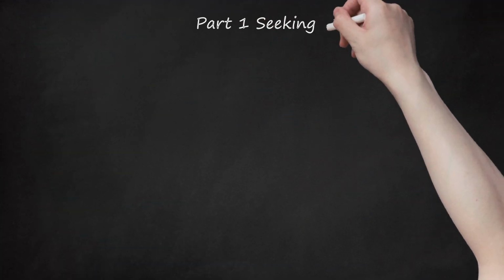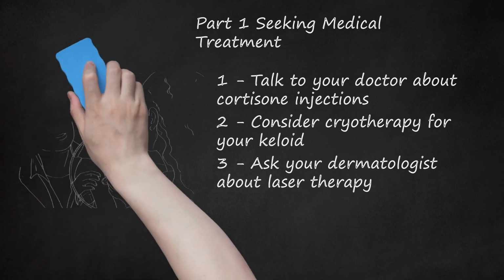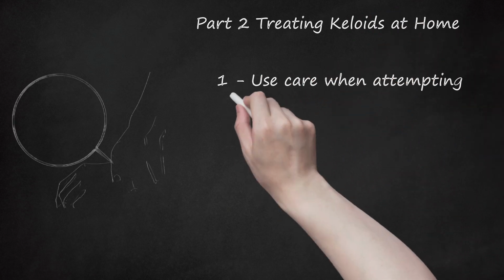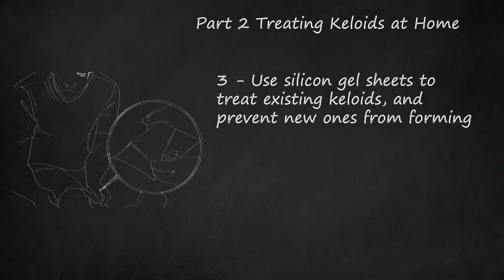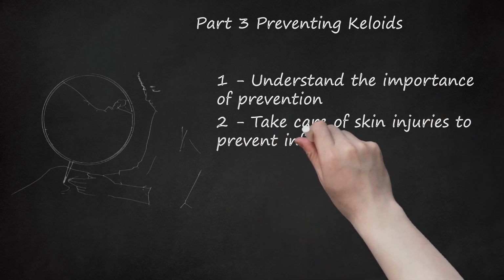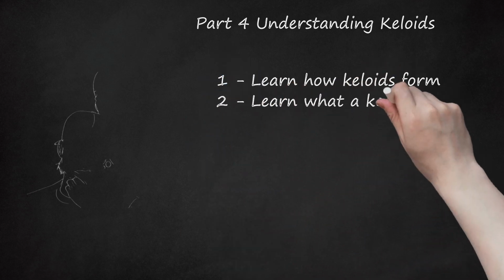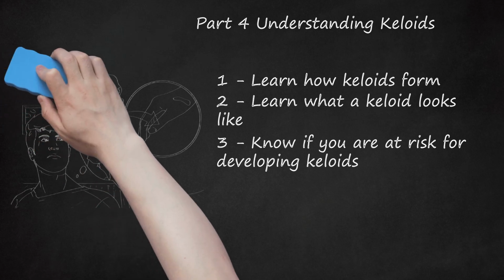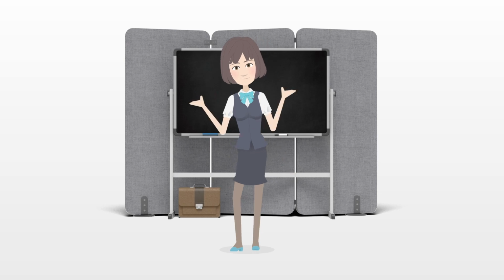Comprehensive Guide to Keloid Treatment: Medical, Home Remedies, Prevention, and Understanding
The video description covers a comprehensive guide on keloids, emphasizing seeking medical treatment as the primary approach. It explores various professional treatments like cortisone injections, interferon, cryotherapy, laser therapy, surgical removal, and radiation therapy, with precautions and considerations for each method.    In the segment about home remedies, it highlights safe approaches like using Vitamin E, silicon gel sheets, and topical scar ointments. It strongly advises against attempting self-removal methods that could worsen the keloid or lead to infection.    Prevention strategies focus on understanding keloids, caring for skin injuries to prevent scarring, and avoiding trauma to the skin if prone to keloids, particularly for individuals considering piercings or tattoos.    The section on understanding keloids provides insights into their formation, appearance, risk factors, and the importance of seeking medical examination for suspected keloids to rule out any serious conditions.    Throughout, the description emphasizes the importance of seeking medical advice if there's any change in an existing scar or skin growth, underlining the significance of professional evaluation and care.